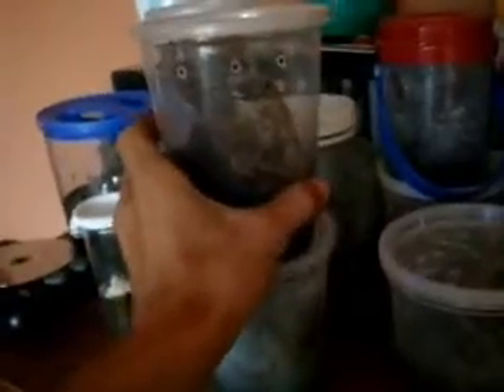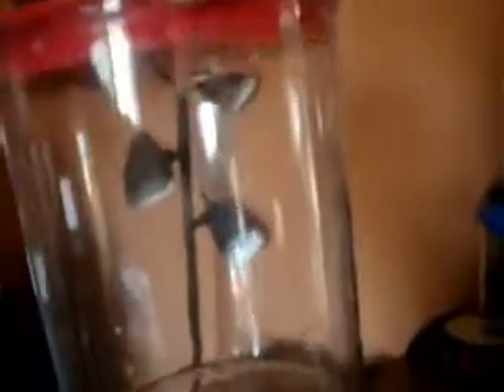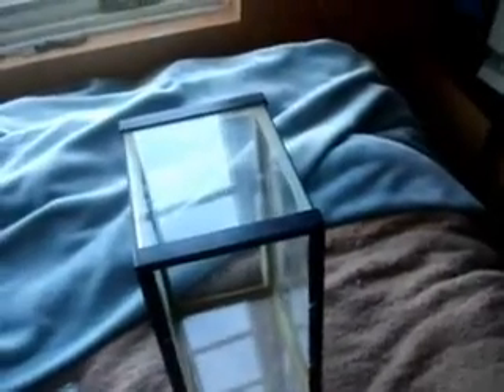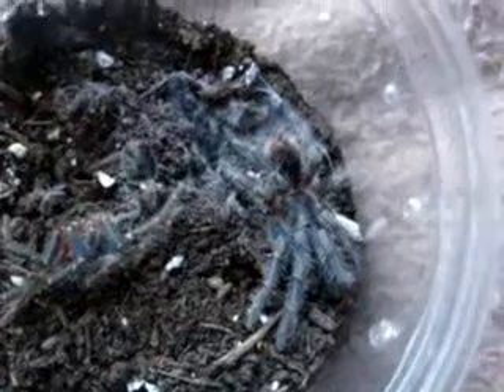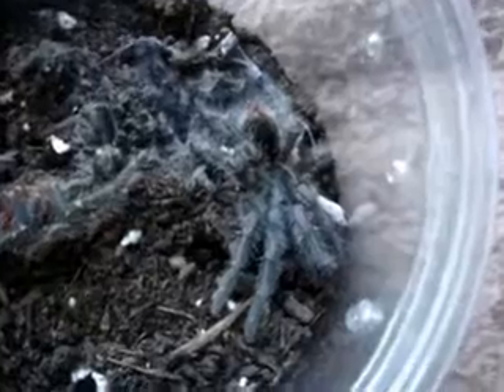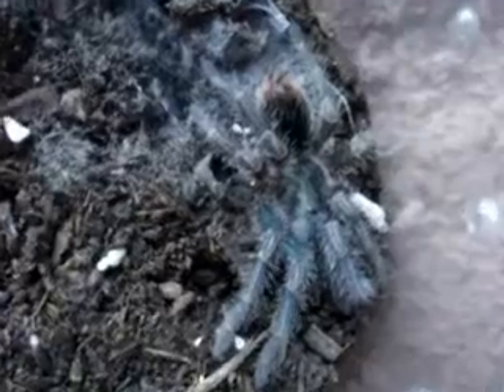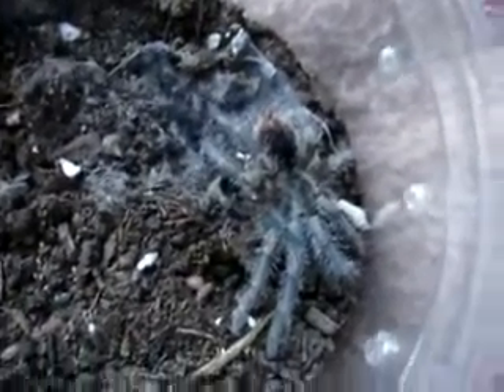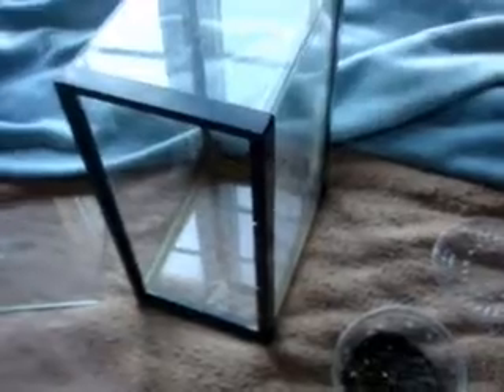Update on the True Spider and Phormictopus Cancerides molt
My haitian brown bird eater molted, as predicted.

Need some help on tips on proper housing that true spider